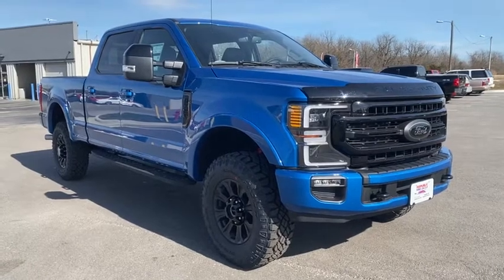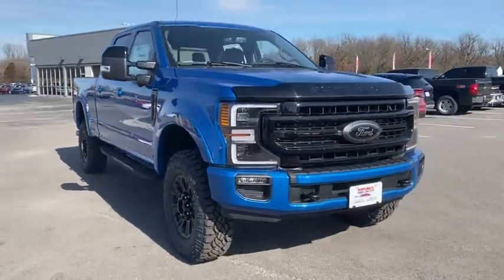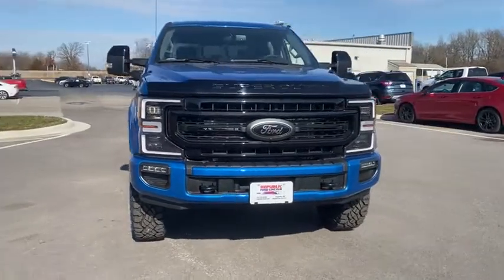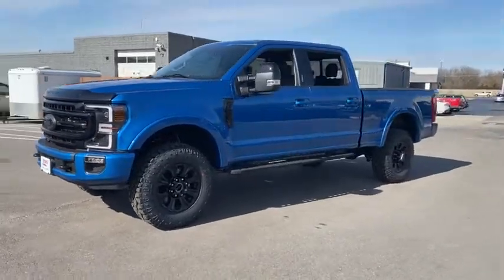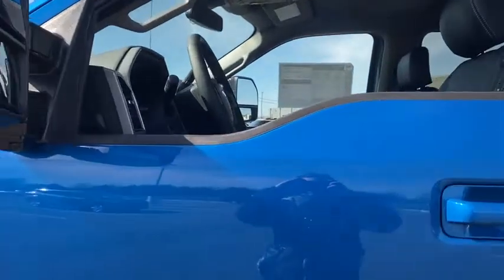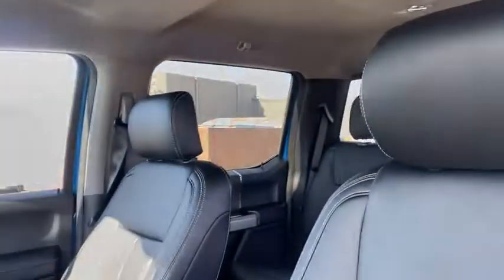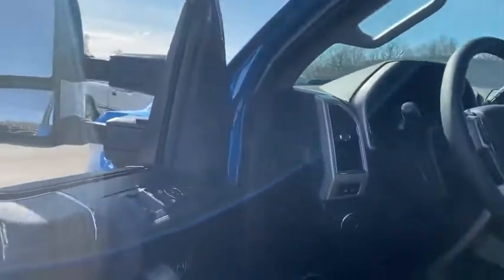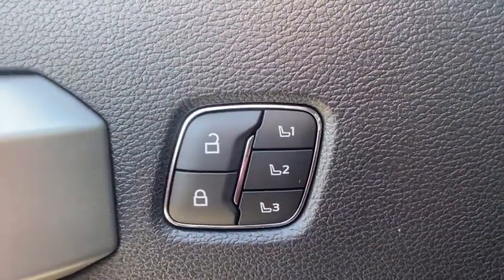2021 Ford F-350SD Republic, Springfield, Ozark, Nixa, Bolivar, MO MEC81771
Velocity Blue Metallic New 2021 Ford F-350SD available in Republic, Missouri at Republic Ford. Servicing the Springfield, Ozark, Nixa, Bolivar, MO area.

Republic Ford
1740 U.S. Hwy 60 E

**FREE NATIONWIDE LIFETIME POWERTRAIN WARRANTY** **EXPRESS CHECKOUT** **NO HOOKS NO GIMMICKS!** **Experience EXPRESS CHECKOUT! Click it to BUY from the comfort of your home! Like It Click It Buy It! EXPRESS CHECKOUT!** $3275 off MSRP! 4D Crew Cab 7.3L V8 PFI SOHC 16V Federal 385hp 10-Speed Automatic 4WD Velocity Blue Metallic Black w/Front Leather Seating Surfaces 40/Console/40 4-Wheel Disc Brakes 5th Wheel/Gooseneck Hitch Prep Package 6 Ebony Black Angular Running Boards ABS brakes Adaptive Cruise Control & Collision Warning Ambient Lighting - Fixed Color Black Molded Hood Deflector (Pre-Installed) Black Out Surrounds LED Only Headlamps Body-Color Front & Rear Bumpers Body-Color Wheellip Moldings Delay-off headlights Easy Entry/Exit Memory Drivers Seat Feature Ebony Black Painted Front Grille Bars Ebony Black Painted Mirror Caps Electronic-Locking w/4.30 Axle Ratio Fully automatic headlights Gooseneck Hitch Kit (Pre-Installed) GVWR: 11300 lb Payload Package Intelligent Access w/Push-Button Start Lane-Keeping Alert Lariat Black Appearance Package Lariat Ultimate Package LED Box Lighting Memory Power-Adjustable Pedals Order Code 618A Power Heated/Ventilated Driver Seat w/Memory Power Heated/Ventilated Passenger Seat Power Telescoping/Tilt Steering Wheel/Column PowerScope Trailer Tow Mirrors w/Memory Rain sensing wipers Rear Wheel Well Liners (Pre-Installed) Remote Start System Remote Tailgate Release Split folding rear seat Steering wheel mounted audio controls Tailgate Step & Handle Textured Matte Finish Off-Road Running Boards Tough Bed Spray-In Bedliner Tremor Off-Road Decal Tremor Off-Road Package Upfitter Switches (6) Voice-Activated Navigation Wheels: 18 Low-Gloss Black Painted Aluminum. 2021 Ford F-350SD Velocity Blue Metallic 7.3L V8 PFI SOHC 16V Federal 385hpbr2018 AND 2019 PRESIDENTS AWARD WINNER! We strive to make your experience with Republic Ford an excellent one  for the life of your vehicle. Whether you need to Purchase Finance or Service a New or Pre-Owned Ford youve come to the right place. Advertised prices include current applicable Ford Factory rebates and Ford Motor Credit rebates. *Advertised pricing may not be applicable with incentivized interest rates.* All customers may not qualify for all incentives listed Price includes: $250 - F-Series Retail Customer Cash. Exp. 03/31/2021
Voice-Activated Navigation|5th Wheel/Gooseneck Hitch Prep Package|Lariat Black Appearance Package|Lariat Ultimate Package|Order Code 618A|Tremor Off-Road Package|Air Conditioning|Memory Power-Adjustable Pedals|Power steering|Steering wheel mounted audio controls|Easy Entry/Exit Memory Drivers Seat Feature|Power Telescoping/Tilt Steering Wheel/Column|Traction control|4-Wheel Disc Brakes|ABS brakes|Body-Color Front & Rear Bumpers|Dual front impact airbags|Dual front side impact airbags|Front anti-roll bar|Intelligent Access w/Push-Button Start|Low tire pressure warning|Overhead airbag|Remote Start System|Remote Tailgate Release|Tough Bed Spray-In Bedliner|Brake assist|Electronic Stability Control|Exterior Parking Camera Rear|Delay-off headlights|Fully automatic headlights|Adaptive Cruise Control & Collision Warning|6 Ebony Black Angular Running Boards|Black Molded Hood Deflector (Pre-Installed)|Black Out Surrounds LED Only Headlamps|Body-Color Wheellip Moldings|Ebony Black Painted Front Grille Bars|Ebony Black Painted Mirror Caps|LED Box Lighting|Rear step bumper|Rear Wheel Well Liners (Pre-Installed)|Tailgate Step & Handle|Textured Matte Finish Off-Road Running Boards|Tremor Off-Road Decal|Ambient Lighting - Fixed Color|Compass|Front reading lights|Lane-Keeping Alert|Outside temperature display|Overhead console|Passenger vanity mirror|PowerScope Trailer Tow Mirrors w/Memory|Rear reading lights|Tachometer|Telescoping steering wheel|Tilt steering wheel|Trip computer|Upfitter Switches (6)|Power Heated/Ventilated Driver Seat w/Memory|Power Heated/Ventilated Passenger Seat|Split folding rear seat|Gooseneck Hitch Kit (Pre-Installed)|Wheels: 18 Low-Gloss Black Painted Aluminum|Rain sensing wipers|Electronic-Locking w/4.30 Axle Ratio